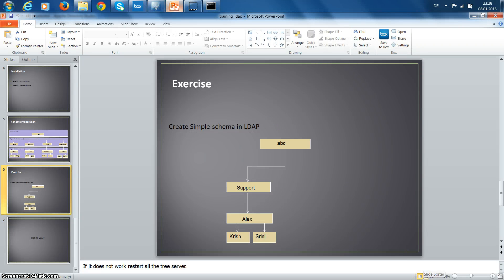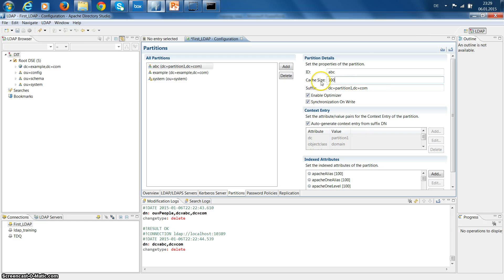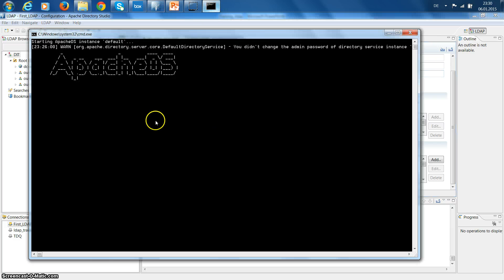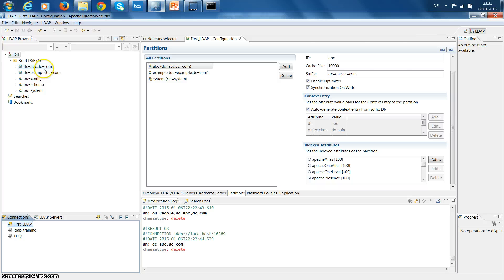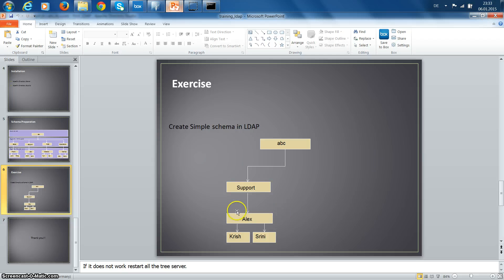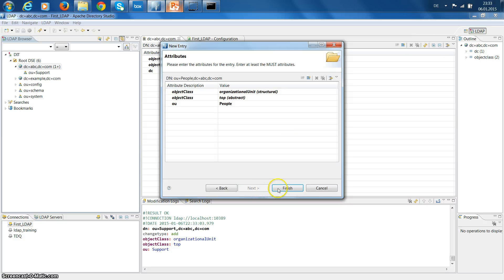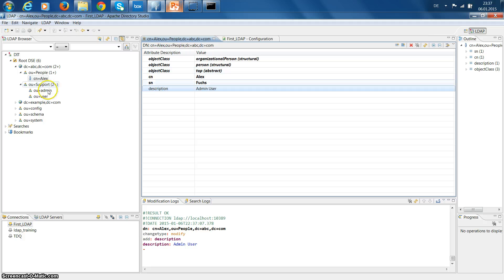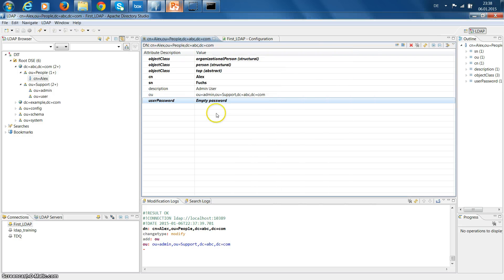Create Simple Schema in LDAP